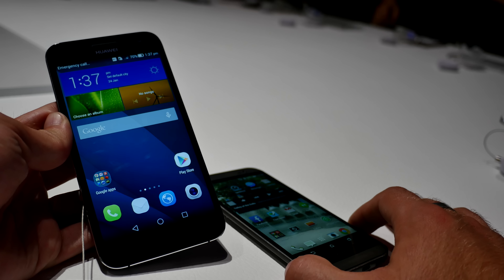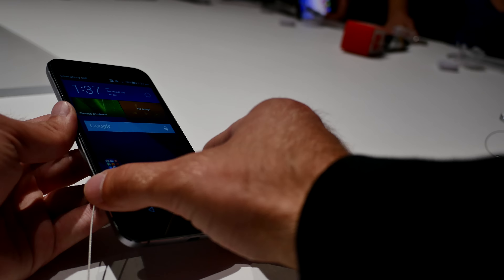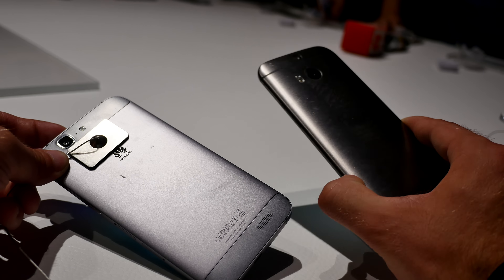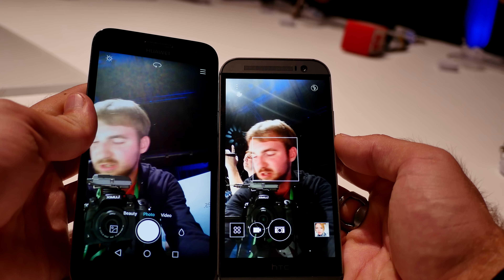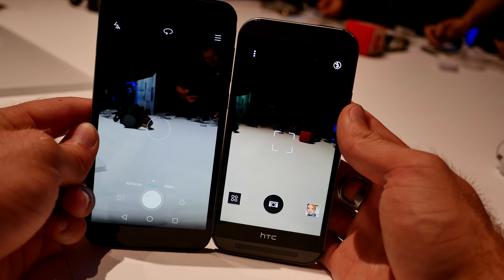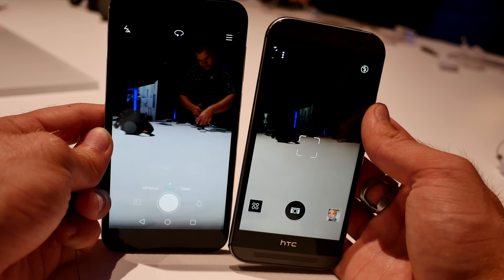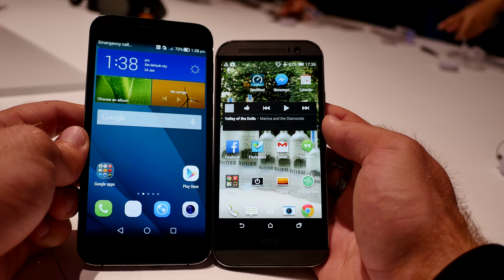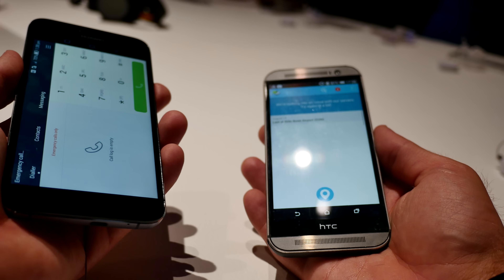Huawei Ascend G7 vs. HTC One M8 Comparsion [4K]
- Huawei Ascend G7 in a short Comparison with similar sized Device. Great Device with alright Price.